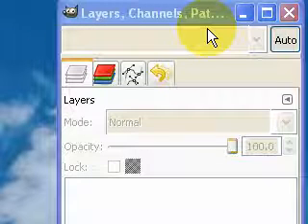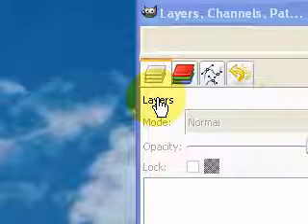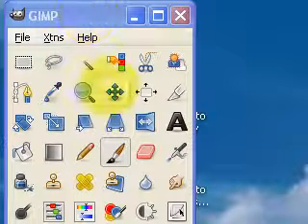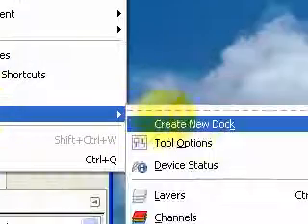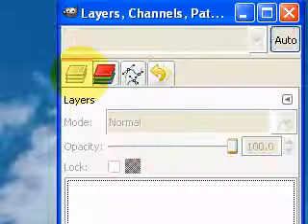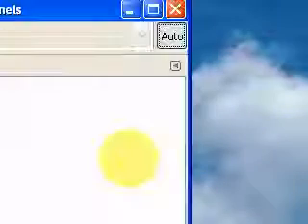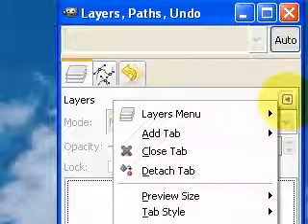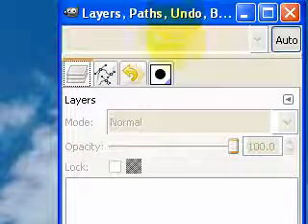Gimp Tutorial: Recovering Lost Docks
Requested tutorial on how to recover the layers dock should you accidentally lose it.